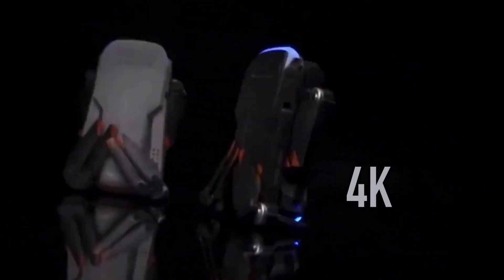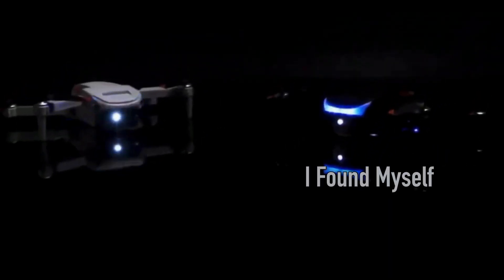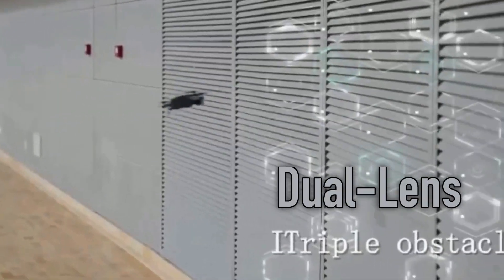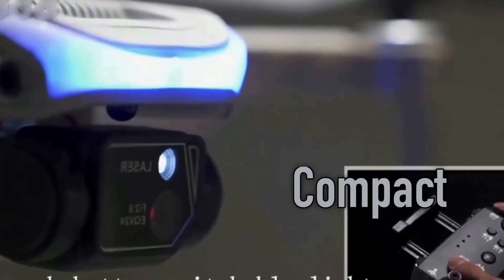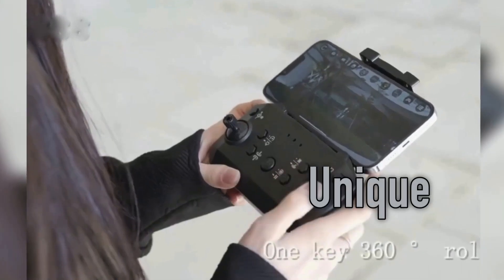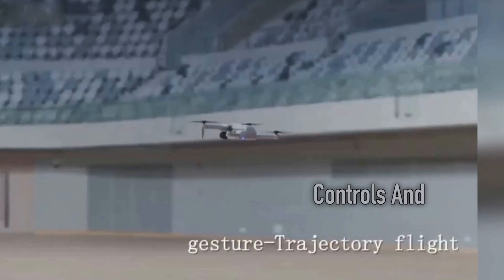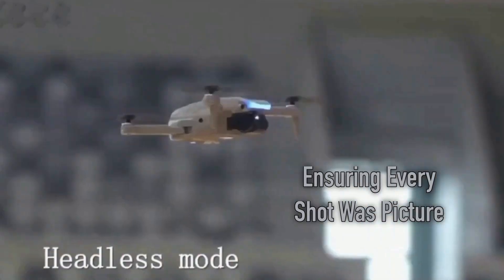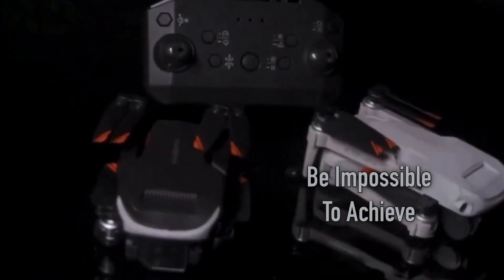Exploring the World of Drones: The Future of Technology | Power of Drones: Journey into the Future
In this video, we take a closer look at "4K Dual Lens Drone: A First Look". From the latest technology advancements to aerial photography and beyond, join us as we dive into the world of drones. Join us in this unboxing video as we take a first look at the DJI Mavic Pro Platinum drone. With its improved flight time, enhanced noise reduction, and sleek design, this drone is a must-have for any aerial photography enthusiast. We'll take a look at all of its features, including its compact design, obstacle avoidance sensors, and 4K camera capabilities. Get ready to experience the future of flying with the DJI Mavic Pro Platinum.
From reviews to tutorials and beyond, we are always looking for new ideas and inspiration from our viewers. So, drop a comment and let us know what you think. We can't wait to bring you even more amazing content in the world of drones and technology.
Our goal is to bring you the latest and greatest in drone technology and to showcase the incredible potential of these amazing machines. From capturing breathtaking aerial footage to exploring new and innovative uses for drones, we are dedicated to sharing our passion for all things drone-related with you.

In each video, we'll dive deep into different aspects of drone technology, covering everything from drone setup and maintenance to advanced flying techniques and creative uses. We'll also take a look at the latest and greatest drones on the market, comparing their features, specs, and capabilities. And, of course, we'll be sharing plenty of aerial footage captured by drones, so you can see for yourself just how incredible these machines truly are.

We can't wait to see where this journey takes us, and we hope you'll come along for the ride.
We are constantly pushing the boundaries of what drones are capable of and we're always on the lookout for the latest and greatest innovations in the field. Our channel is a place for drone enthusiasts, photographers, and anyone interested in technology to come together and share their love for these amazing machines.

In addition to our main drone-focused content, we'll also be covering related topics like virtual reality, augmented reality, and the Internet of Things. These technologies are all interconnected and they are changing the way we live and work in exciting ways. By exploring these topics in conjunction with drones, we aim to provide a comprehensive view of the technology landscape and how it's shaping our future.

So, what are you waiting for? We look forward to sharing our passion for these amazing machines with you!
We understand that drones can be intimidating for some, which is why we aim to make our content as accessible and informative as possible. Whether you're a beginner or an experienced drone pilot, we'll have something for you. Our tutorials and how-to videos are designed to help you get the most out of your drone, while our reviews and comparisons will help you make an informed decision when it comes to choosing your next drone.

We also believe that drones have the power to change the world for the better, and we're passionate about highlighting the positive impact they're having. From search and rescue missions to wildlife conservation and environmental monitoring, drones are being used for some truly incredible and impactful projects.

We can't wait to see what amazing things we can accomplish together.
We believe that the drone community is a supportive and collaborative one, and we're committed to fostering that spirit on our channel. Whether you're just starting out or you're a seasoned pro, we welcome you to join us and be a part of the conversation.
So, what are you waiting for? With new videos, live events, and a supportive community, there's never been a better time to get involved. We can't wait to see what amazing things we can achieve together.